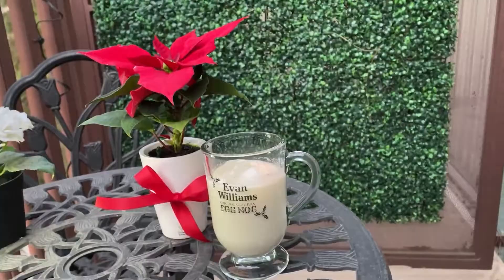Evan Williams Egg Nog - Bourbon Byte-Sized Review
In this first episode of Bourbon Byte-Sized Reviews, I'm trying out Evan Williams Egg Nog. This 15% ABV / 30 Proof Eggnog was made with Kentucky Straight Bourbon Whiskey, Blended Whiskey, Brandy, and Rum. Here are my thoughts in 60-seconds or less!